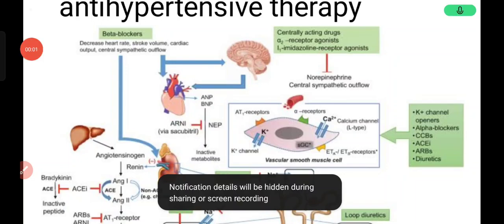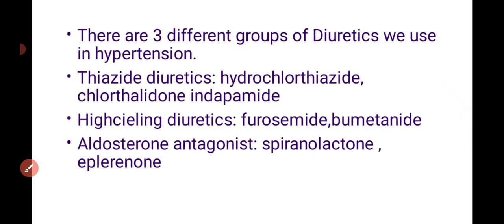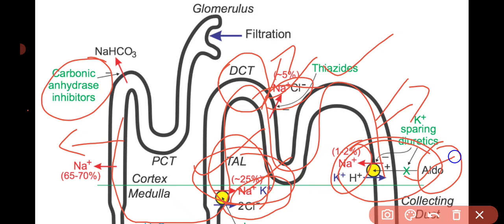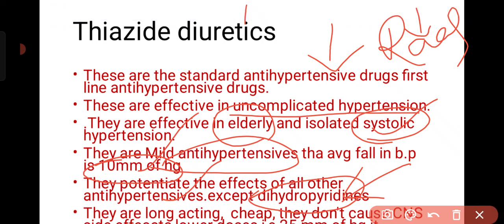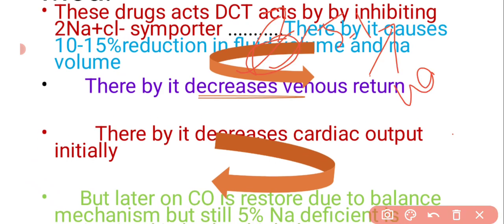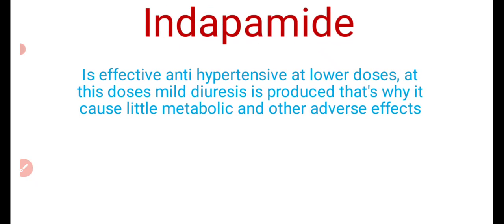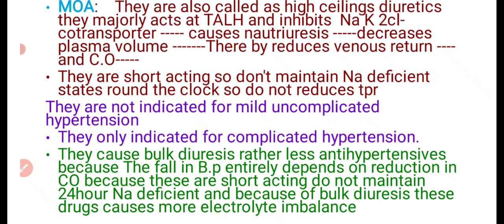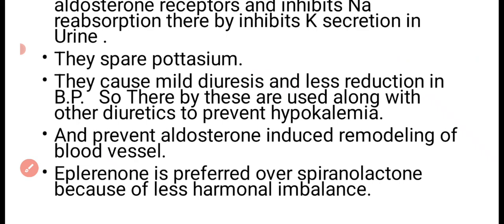Anti hypertensive part 3 classification and Diuretics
gpat bpharm pharm d,  di , pharmacist, mhsrb classes